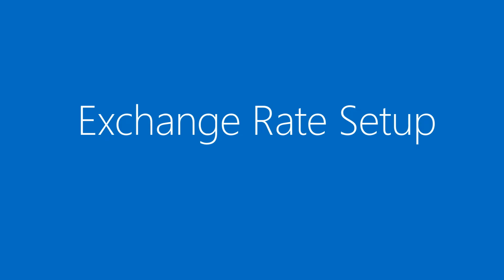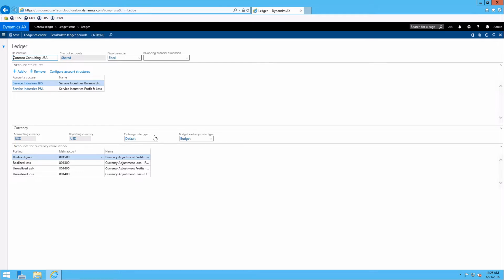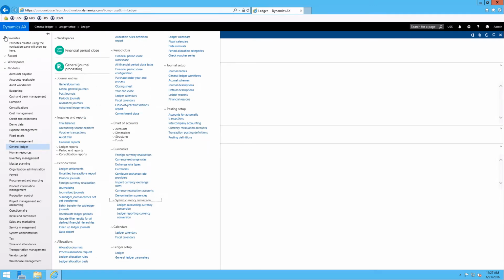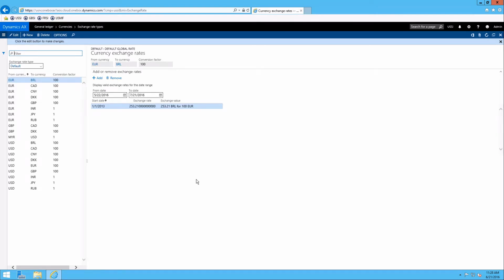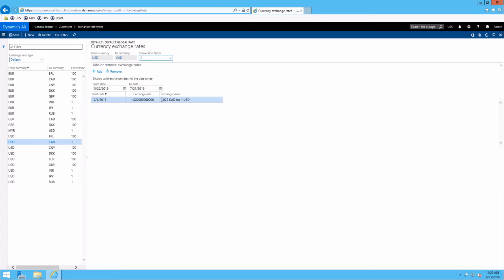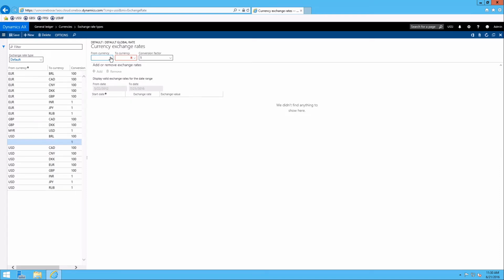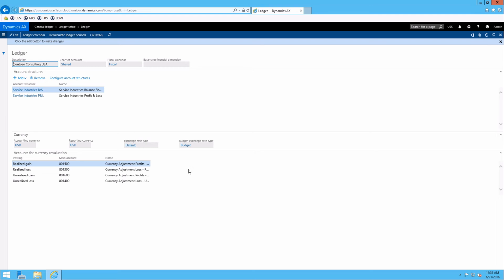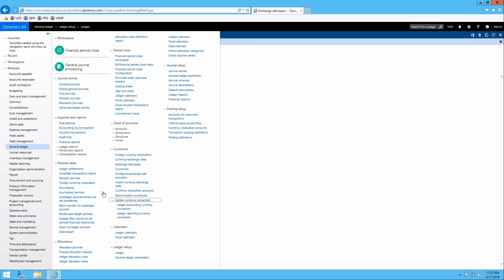Exchange Rate Setup in D365 F&O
Hi All,

This video help you to understand how to setup exchange rates in D365F&O.